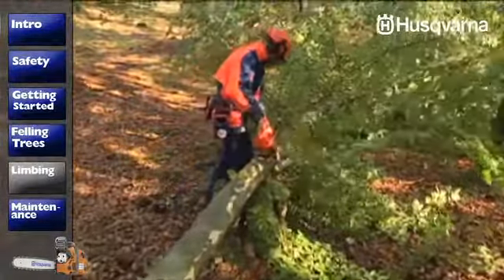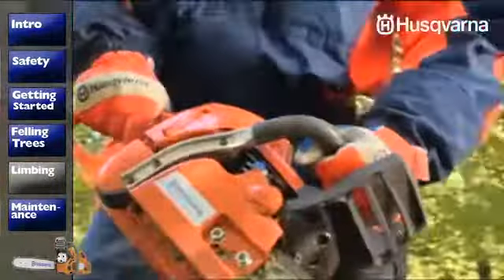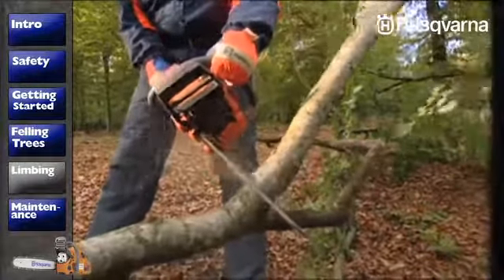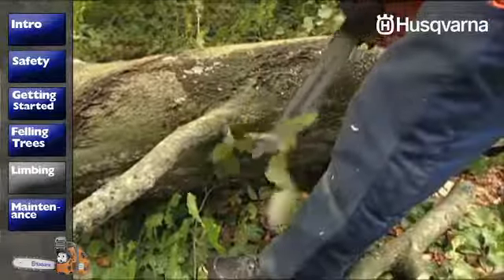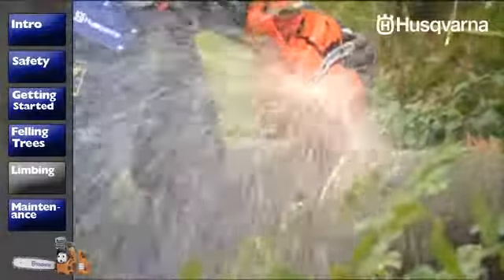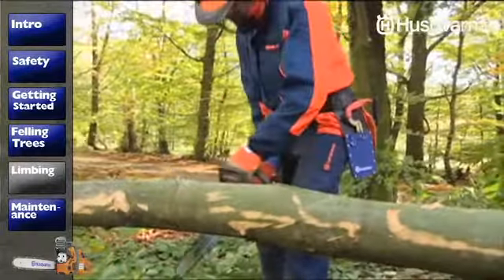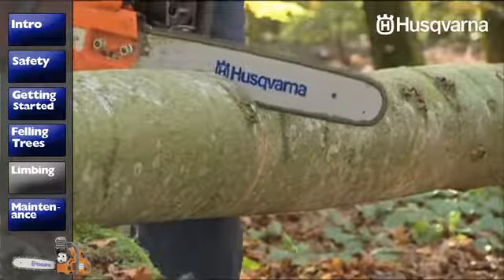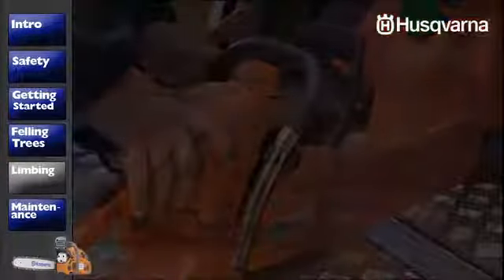How to Work with Chainsaws Limbing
How to properly limb a tree with a chainsaw.